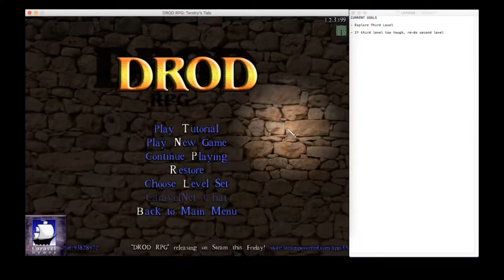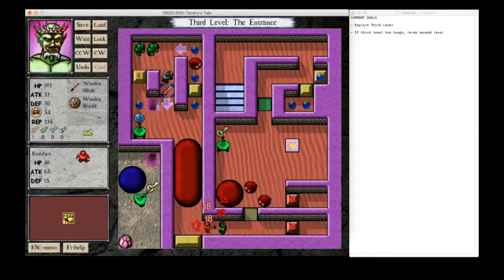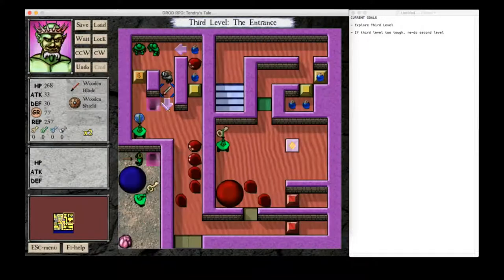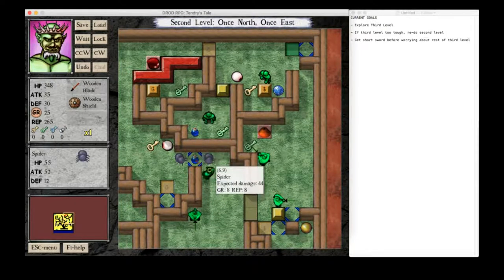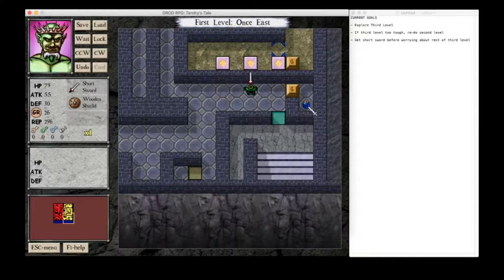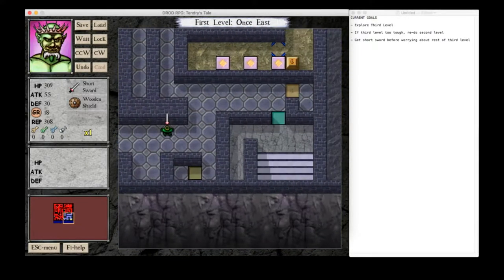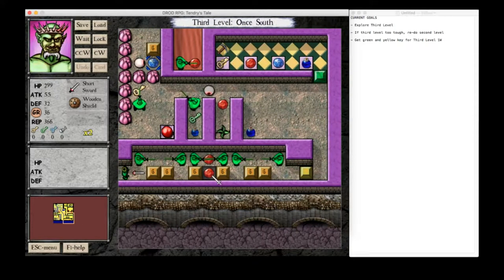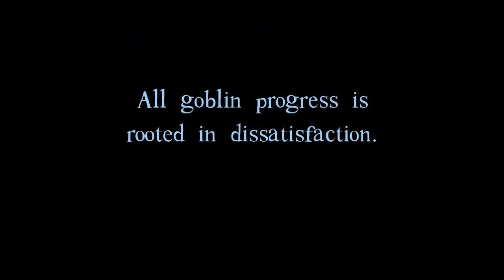DROD RPG - Castle Repton, Episode 3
I find the brains of the operation, struggle with poverty, and then finally decide to take my medicine.

Title card and ending card music:

Knight Games (tune 3) - David Whittaker - 1986 English Software